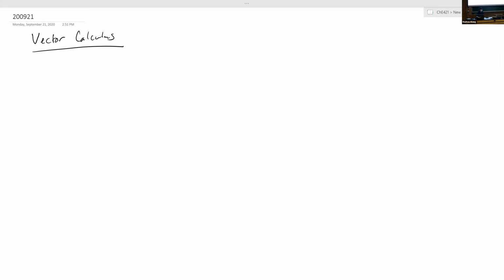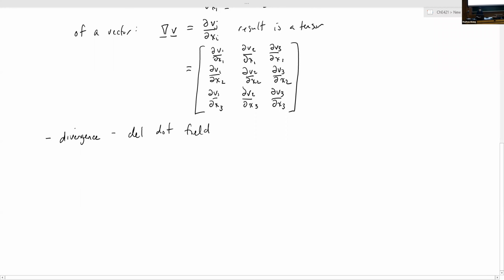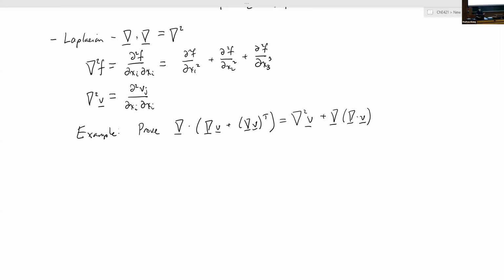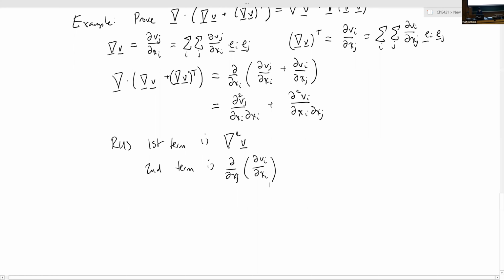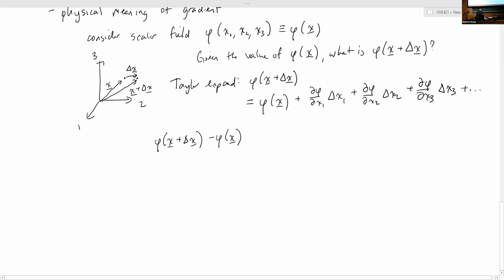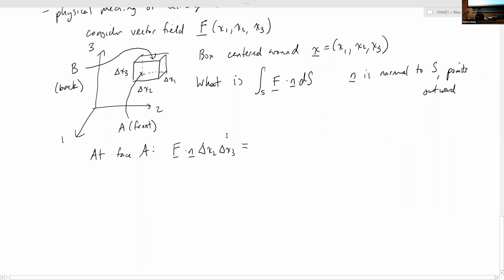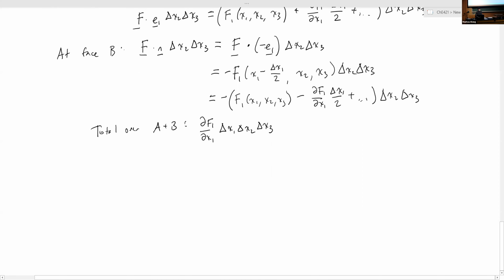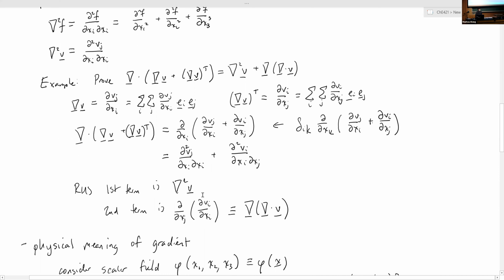ChE421 FA2020 9/21/20 Lecture 3